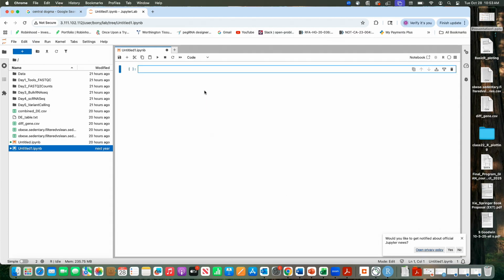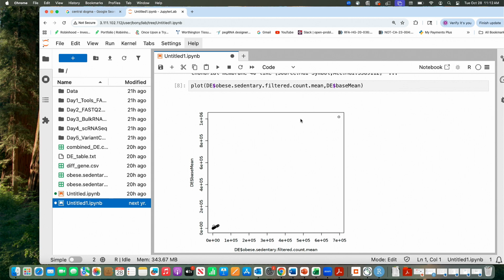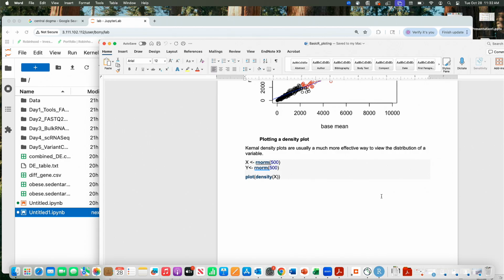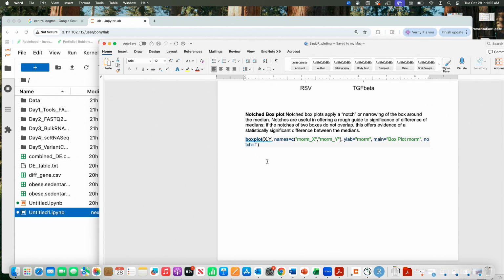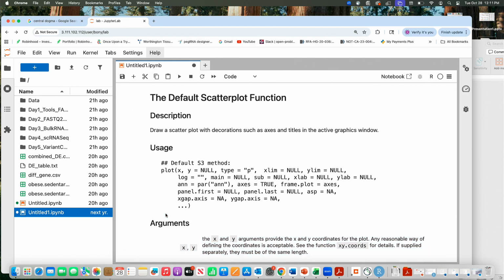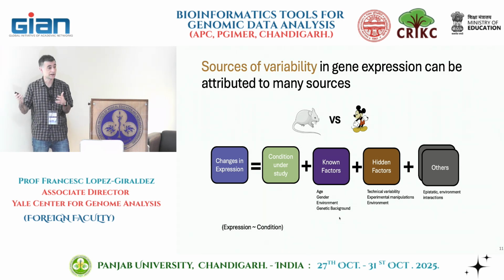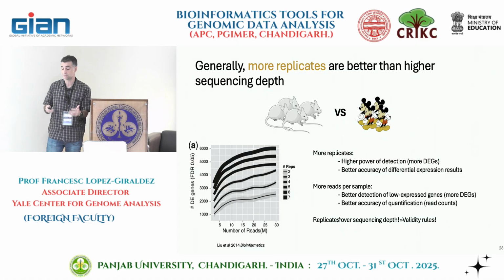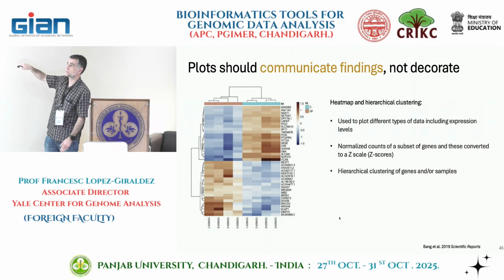T01 Genome analysis pipeline-I